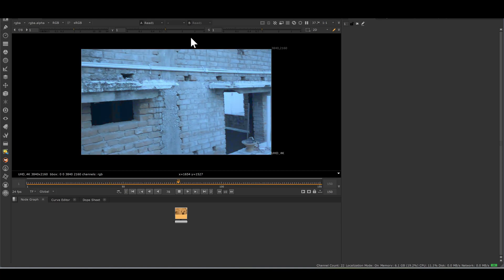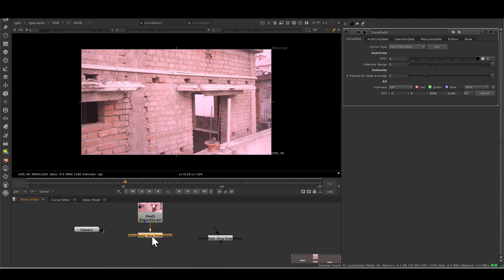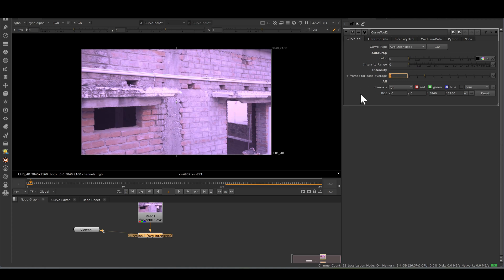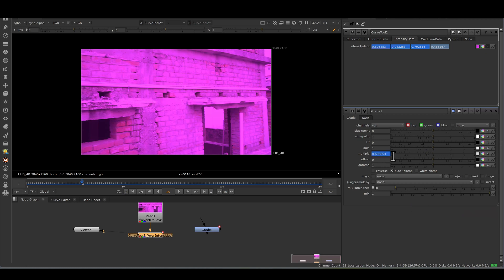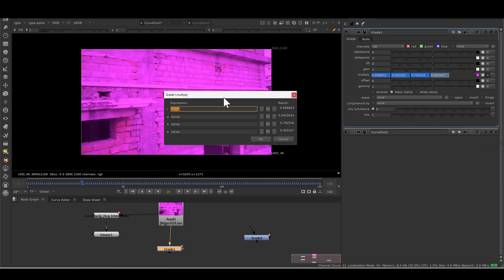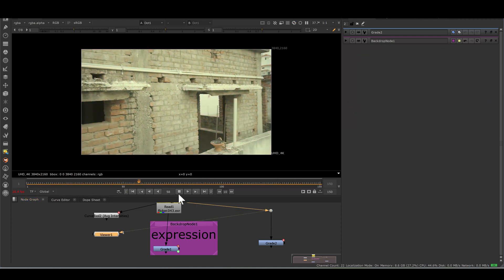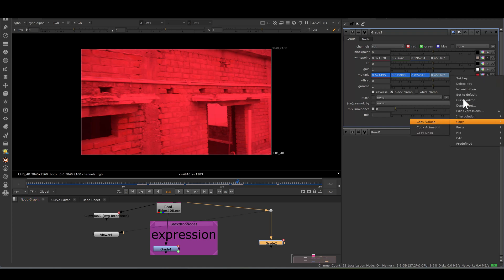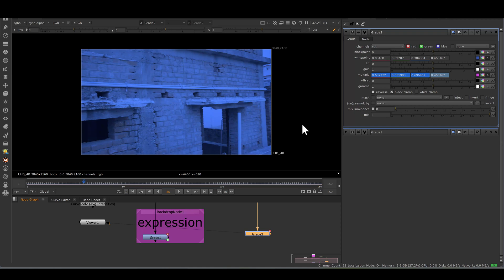Nuke: Mastering Color Flicker Stabilization I Demystifying Color Flicker Data Extraction in Nuke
removing color flicker for the task such as flickering green screen or cleanup and again adding back make the process easier & smooth. getting flicker value helps in adding flicker integration of fire or any changing lighting circumstance.